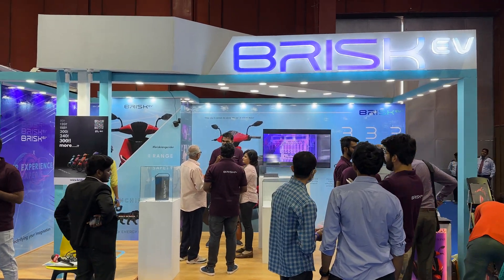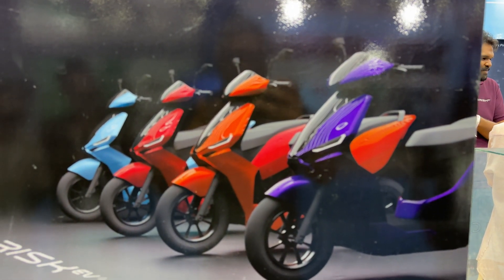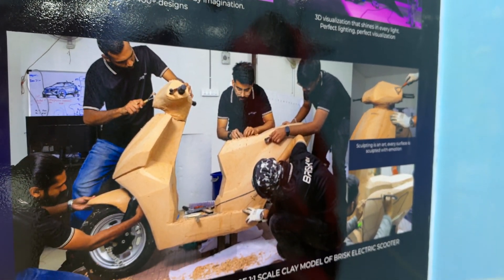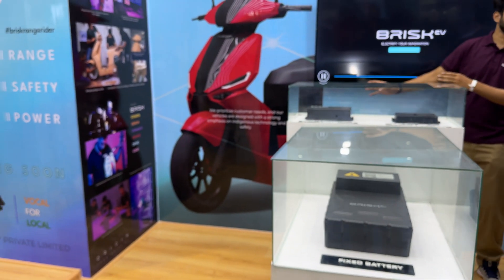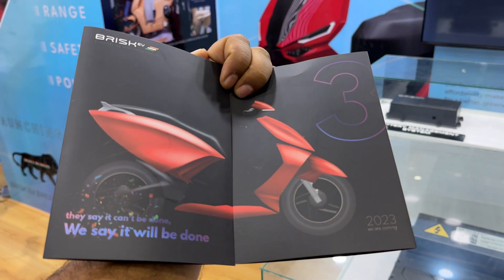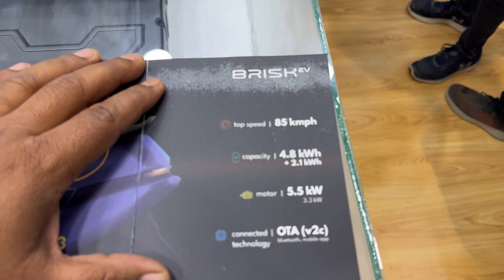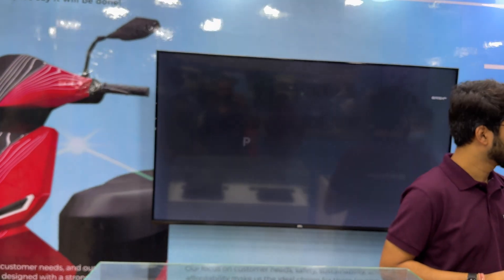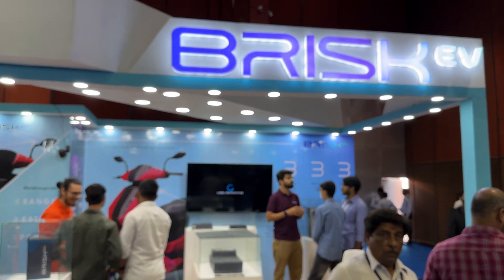Brisk EV set to launch an e-scooter with 333km range per charge! Full details here!!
An EV scooter with a 333km range in a single charge!!!  When this comes out it will be the longest range electric scooter in India.  This is unheard of and presently Brisk EV is going about getting ready to launch a scooter with this unimaginable range!.  A product to definitely keep your eye on as you make the shift to e-mobility.  Innovation in the EV sector is starting a revolution, and companies like Brisk EV are at the cutting edge of that space.